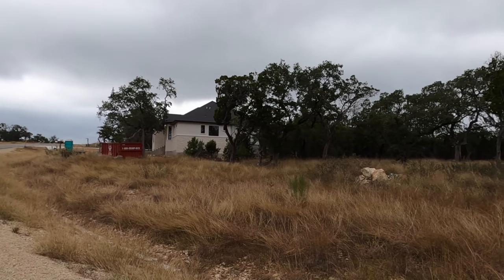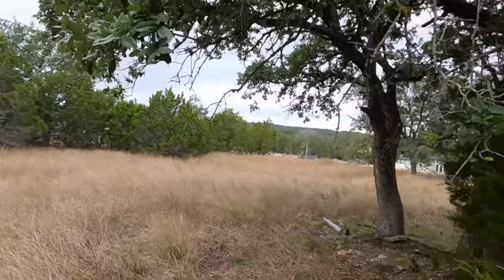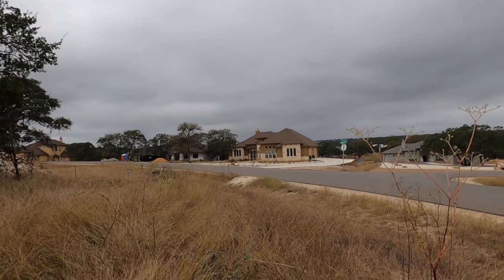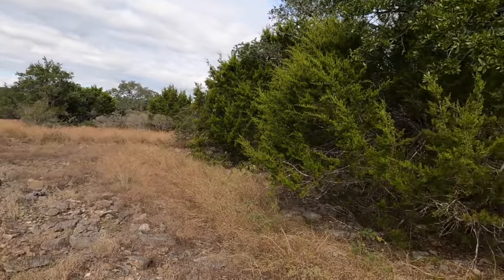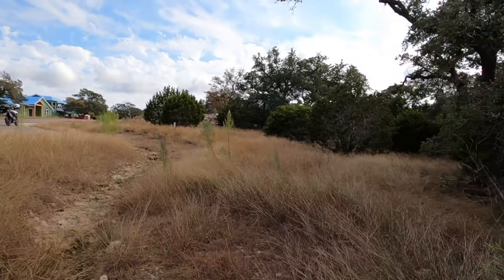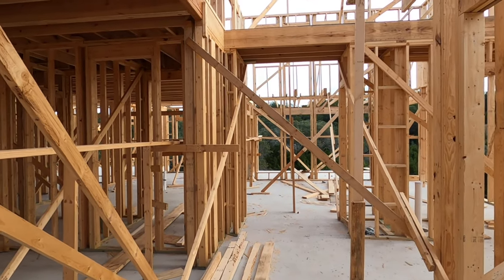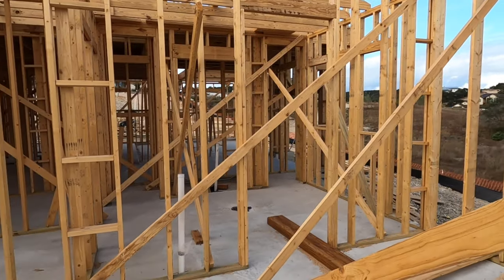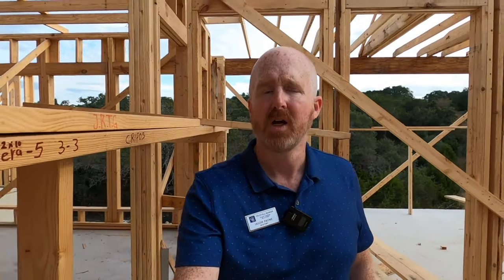Multiple Lot Tours in Vintage Oaks as of lat Nov 2021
Have combined 3 tours into this video. FYI, I found out the last tour of the house being built by Perry is under contract as yesterday. Thinks are moving VERY fast these last 2 weeks. To schedule a conversation or a zoom with me, please click this like to my calendar